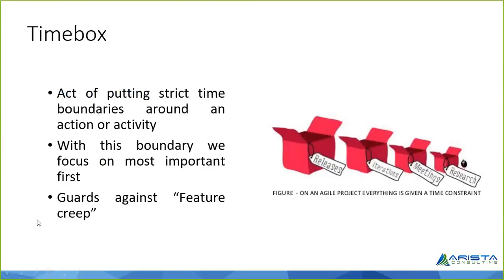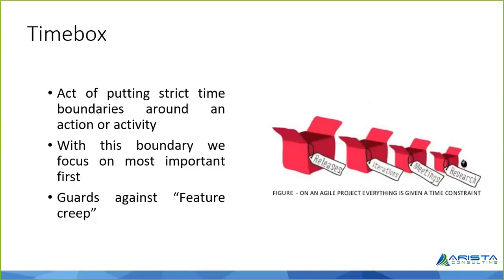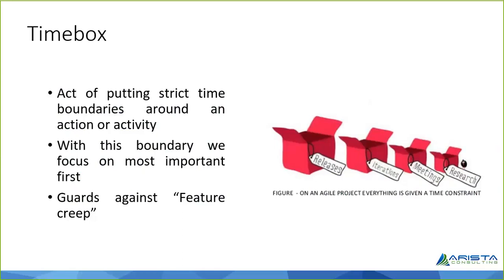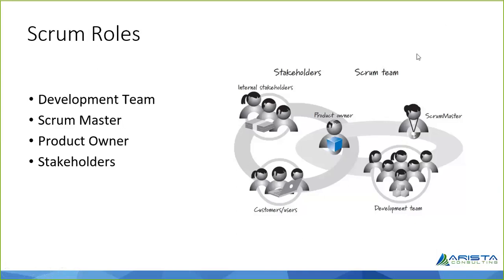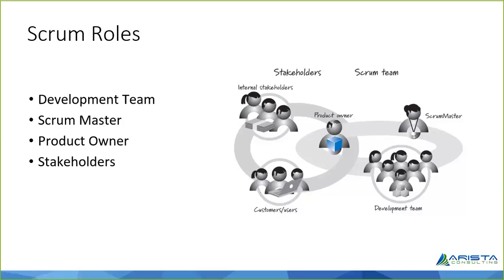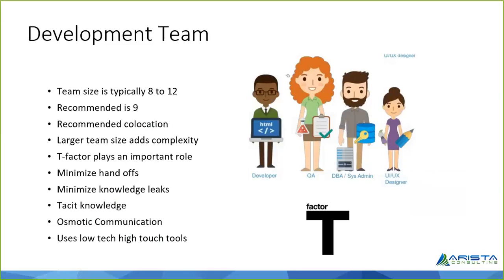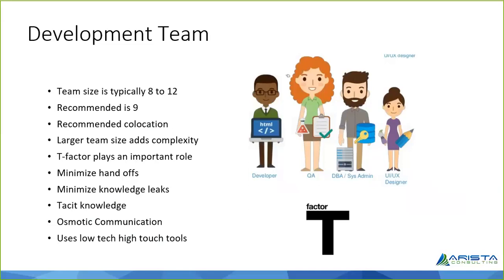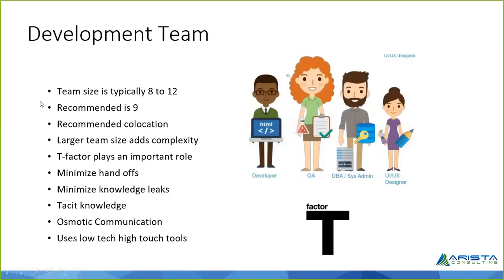Agile / Scrum Introduction Part-2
Basic Introduction to Agile using Scrum